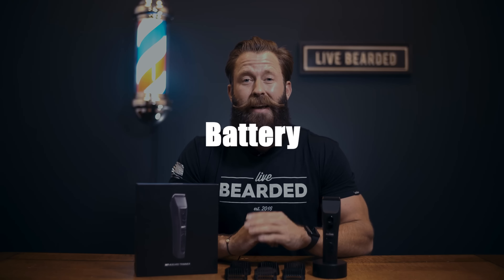Beard Trimmer MT-1 Designed For Long, Medium, and Short Beards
Our mission is to help Beardsmen look, feel, and be their best, and we know how difficult mastering an at-home beard trim can be. Trust us when we say, we have made ALL the mistakes possible over the years.

It's our goal to help YOU avoid them, and arm you with the right grooming products and tools to grow and groom the best beard possible.

And an electric Beard Trimmer is a necessary tool for a beard of any length.

In this video, we explain all the intentions that went into the development of our new Beard Trimmer, the MT-1, and all the features that will help give you the best beard grooming experience possible.